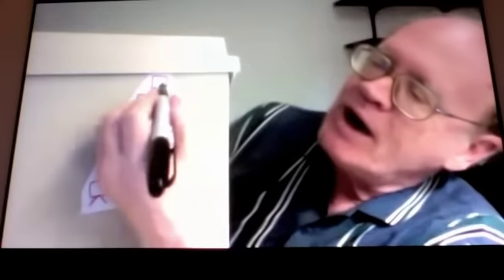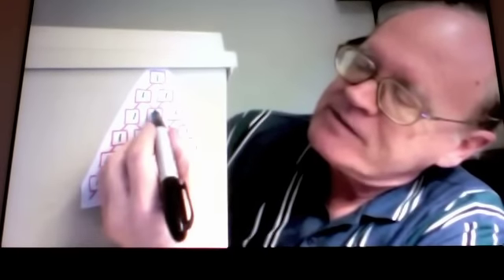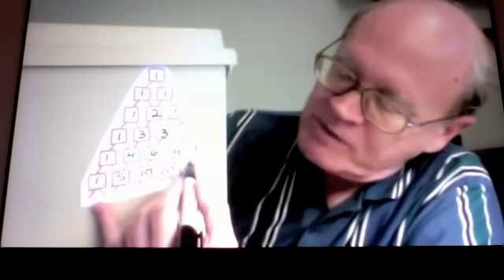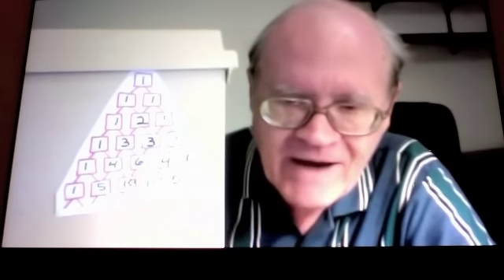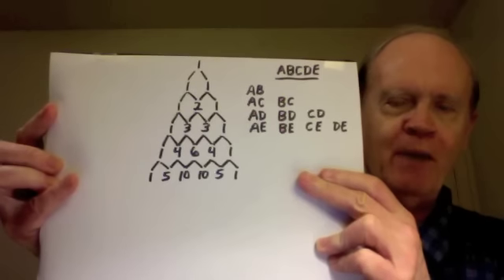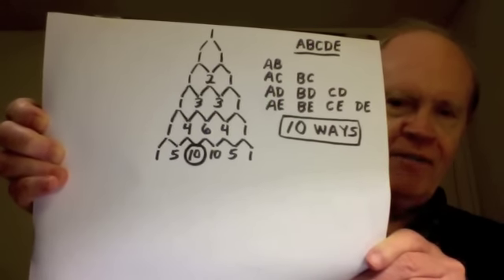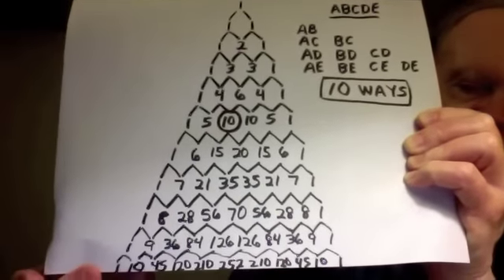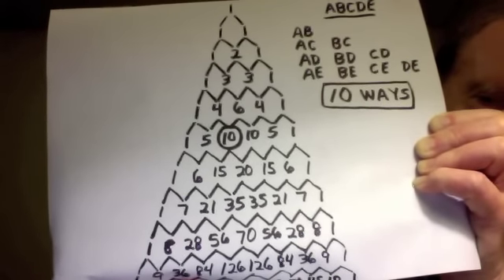Tarte-Math-2nd Pascal's Triangle Challenge: Solution